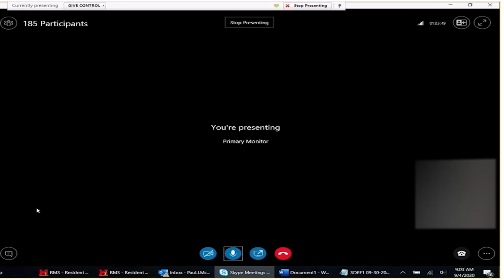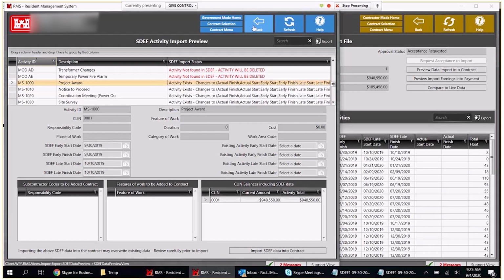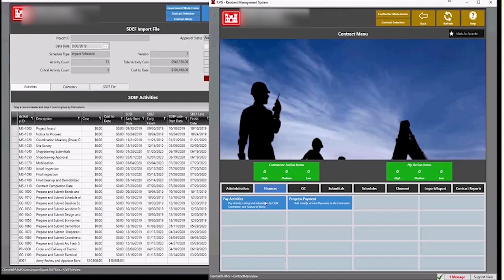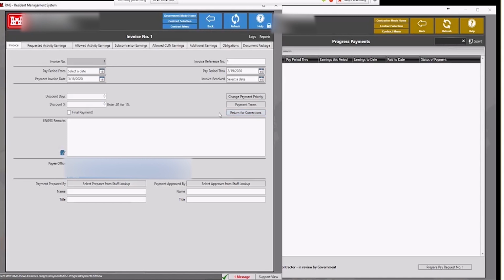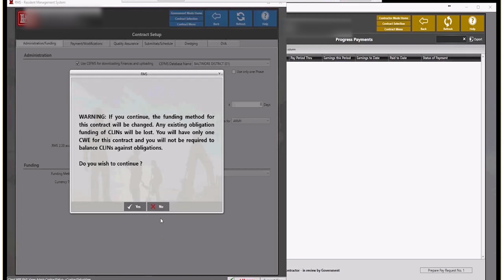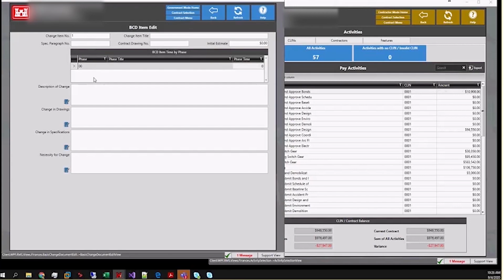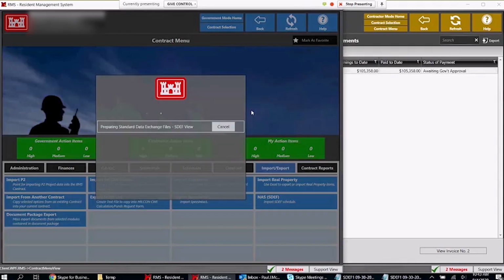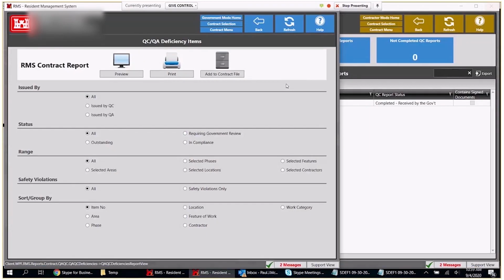RMS Advanced Training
This is 2 hour Advanced Training that the RMS PMO and RMS Center conducted going over SDEF and finances.